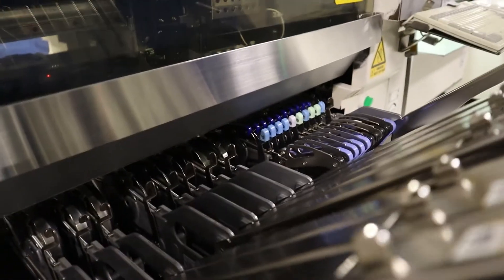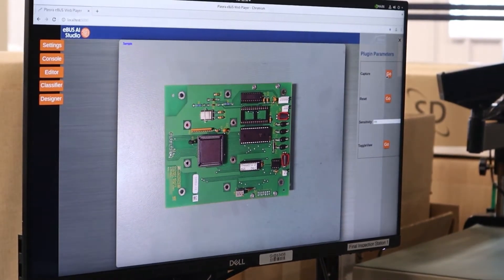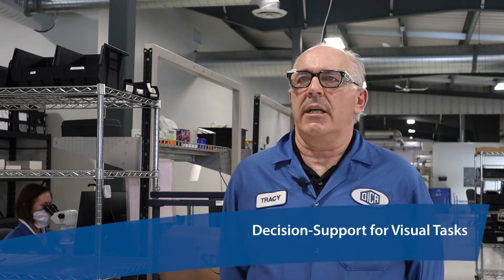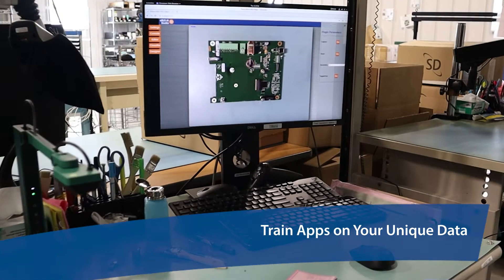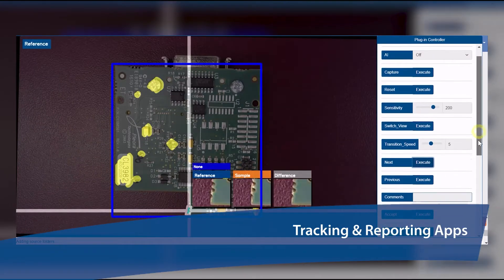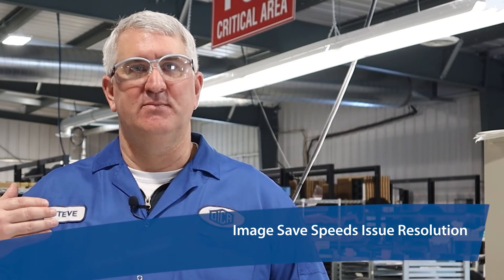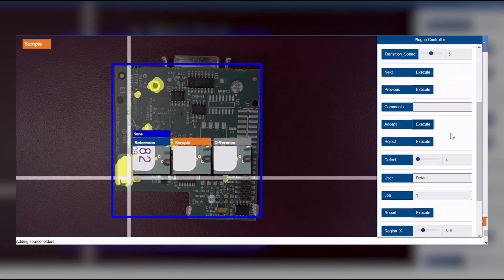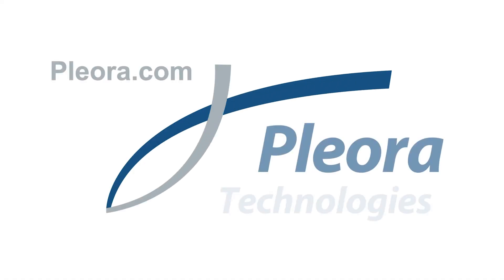Digital Decision-Support for Electronics Manufacturing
DICA provides high quality electronic assembly services for a diverse range of industries. The manufacturer is deploying Vaira, built on Pleora’s machine vision and AI expertise, to digitize and automate decision-support for operators. With Vaira’s scalable suite of apps, including tools for visual inspection, operators can detect product errors commonly missed by automated optical inspection (AOI), such as component orientation, solder defects, through-hole issues, and labelling. Unique AI-based support trained on operator decisions ensures consistency across inspection stations. The manufacturer also uses Vaira’s Product Tracker and RMA Reporting apps to collect, share, and store data around its manual processes to streamline traceability and speed resolution when an in-field issue is detected.